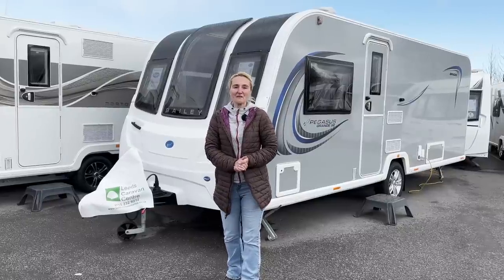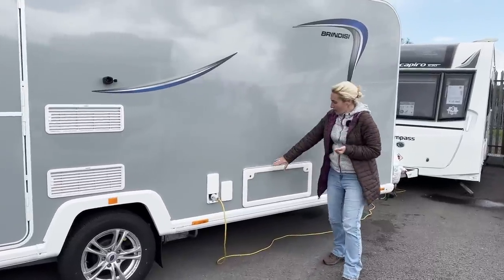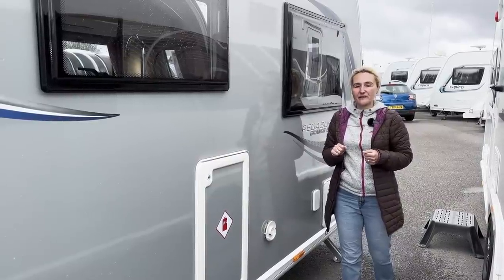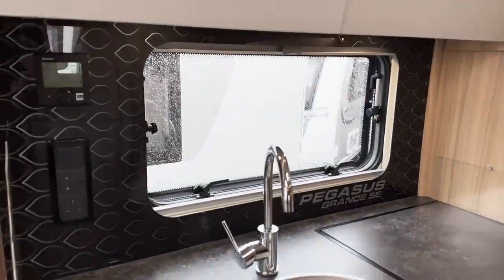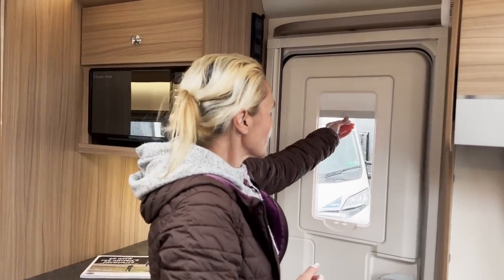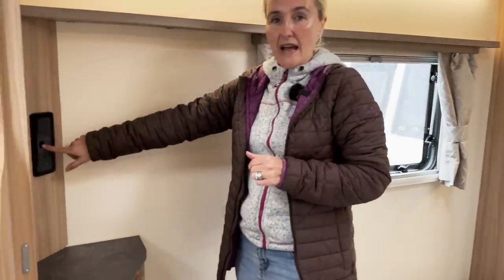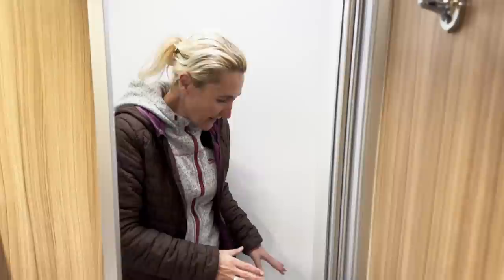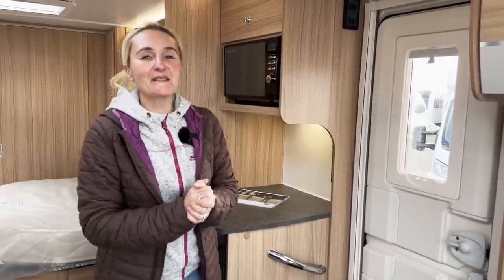Bailey Pegasus Grande SE Brindisi Review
We head to Leeds Caravan Centre to review the 2023 Bailey Pegasus Grande SE Brindisi. This 8ft wide single axle caravan will sleep four people and is middle range in the Bailey line up, priced at around £29k. Watch our review as Karina has a closer look and gives you a better view of this caravan. Thanks to LCC for letting us film on a blustery Yorkshire day.